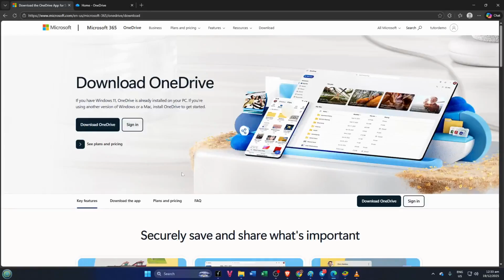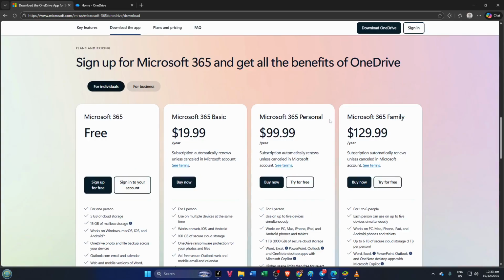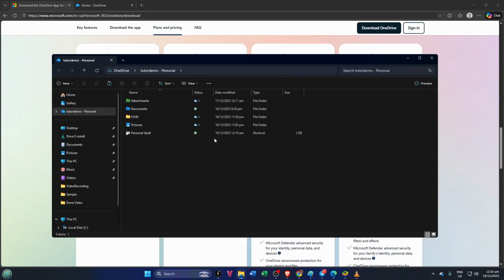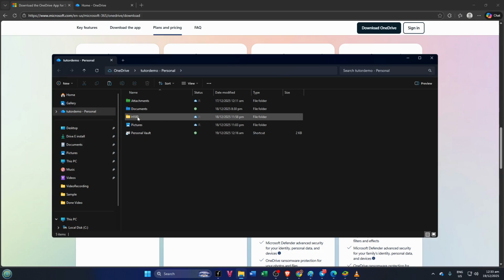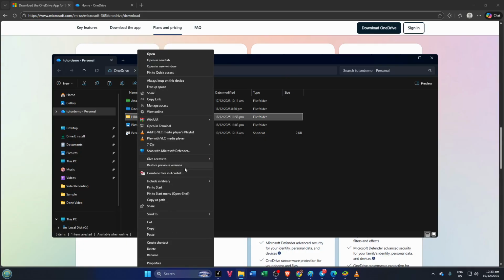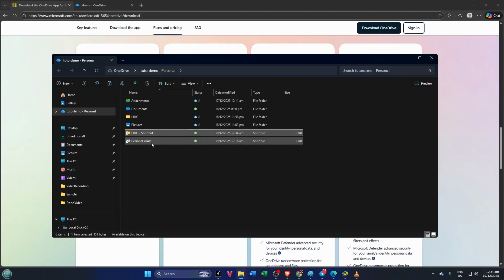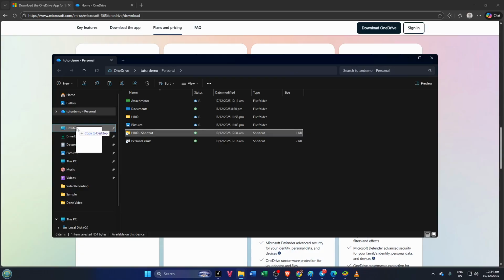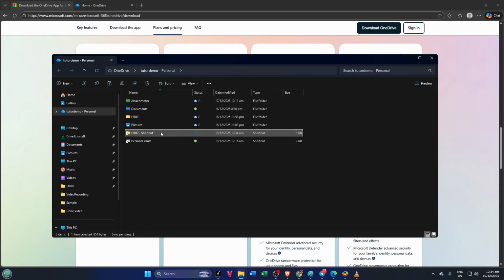How to add shortcut to OneDrive (No-Fuss Steps)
Learn how to quickly add shortcuts to folders and files in OneDrive, making your workflow more efficient! In this step-by-step tutorial, we'll cover how to create shortcuts in both OneDrive for Web and OneDrive in Microsoft 365. Whether you're using Windows, Mac, or accessing from the browser, this guide will help you sync all your important files in one place.

Supported platforms include Outlook 365, Windows 10/11, Mac, and Web browsers.